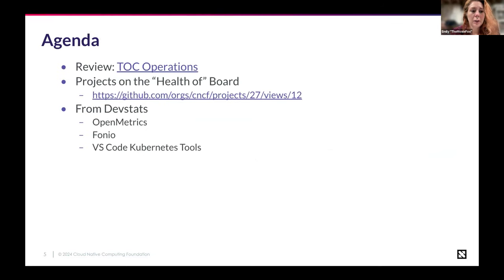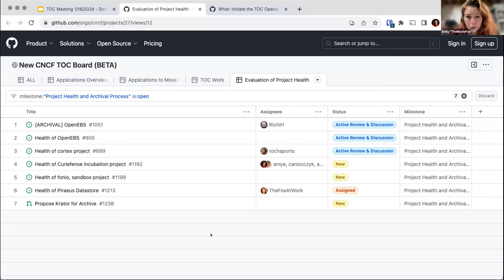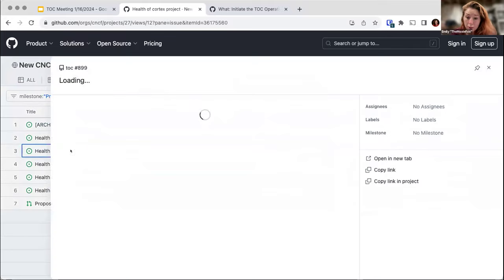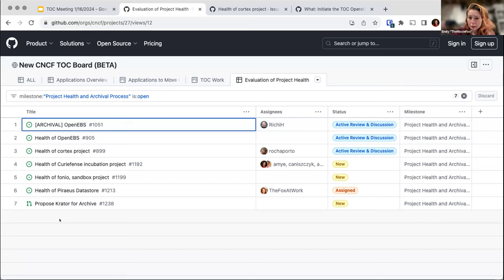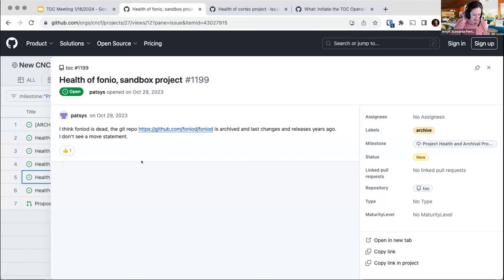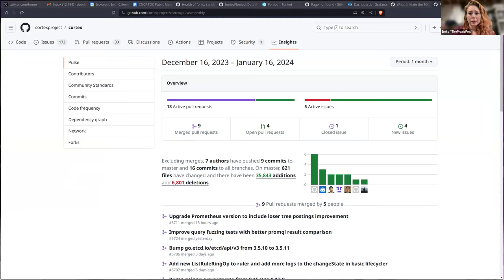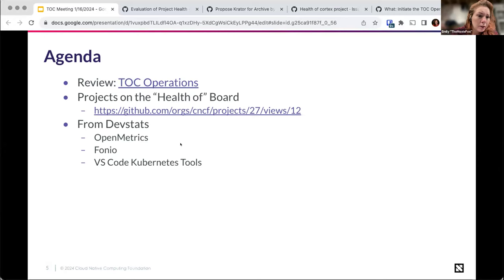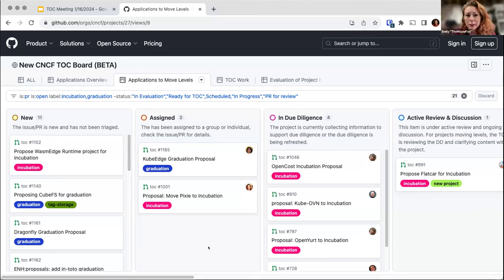CNCF TOC meeting 2024-01-16